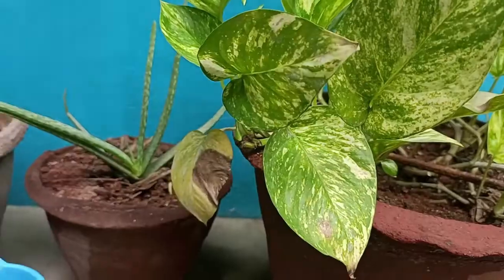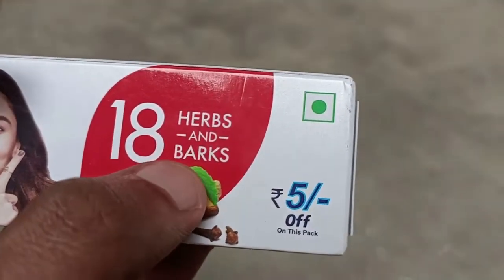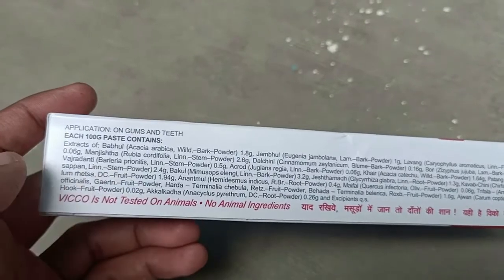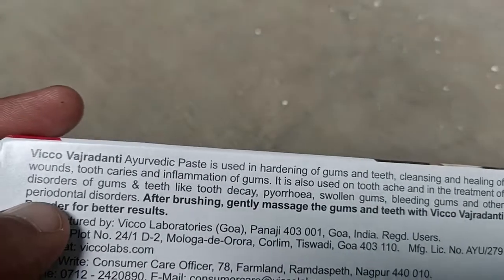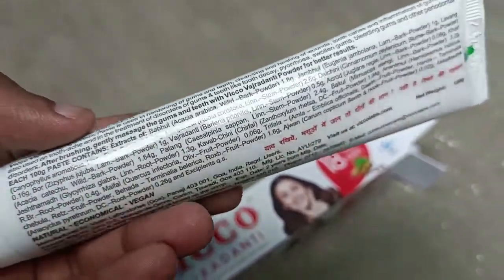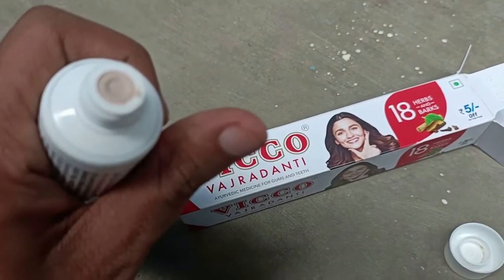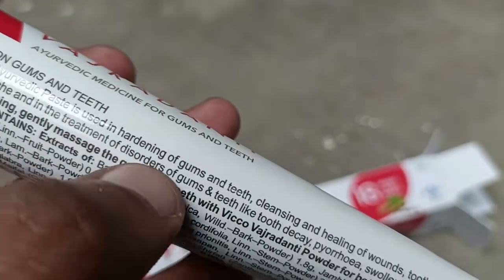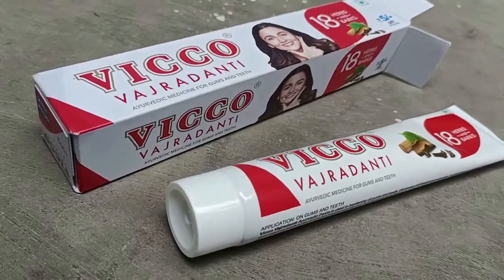VICCO Vajradanti Ayurvedic Toothpaste Review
Brand: Colgate
 Flavour: Ayurvedic
 Brand:VICCO
 Recommended : Plaque Removal,Oral Health
 Item Form: Paste
 Product Benefits: Cavity Protection

About this item:

 Ayurvedic Toothpaste
 Strong Teeth
 Strong Gums